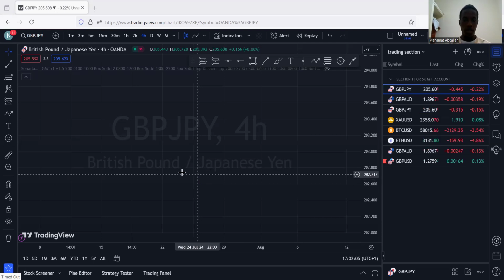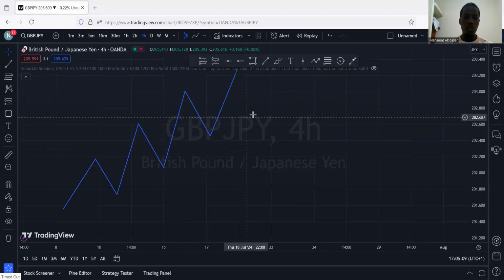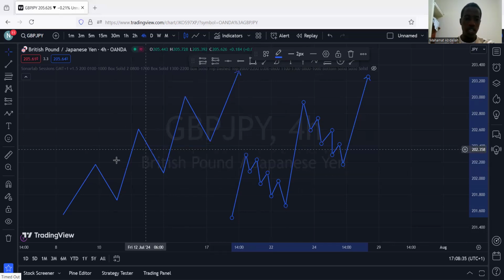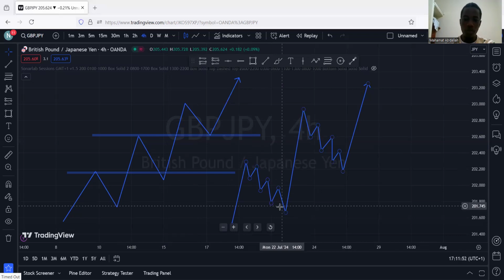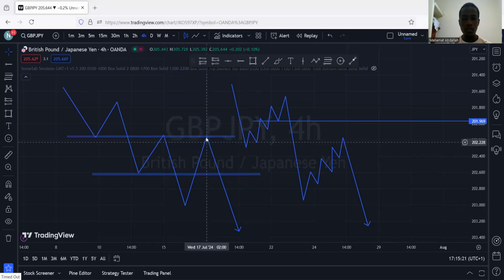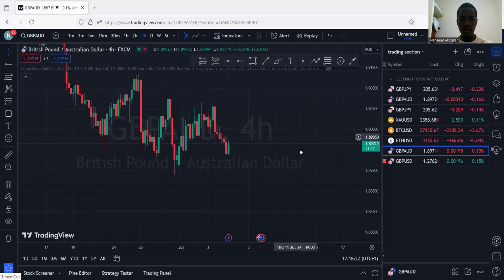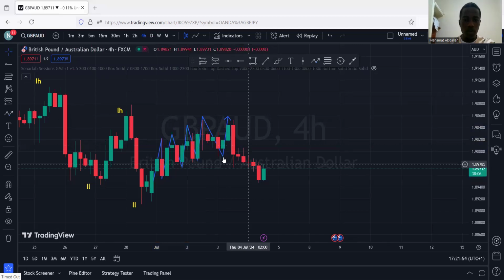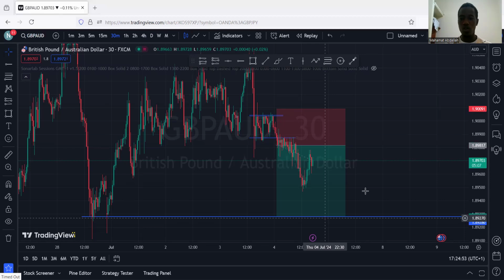PURE TREND TRADING